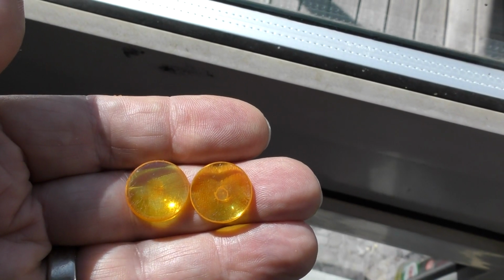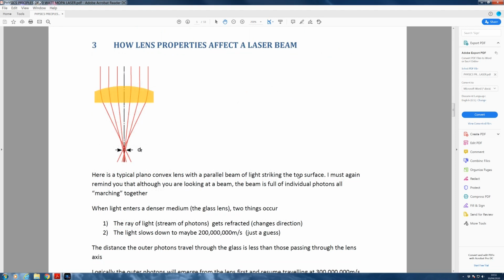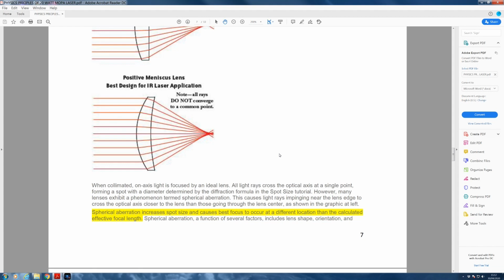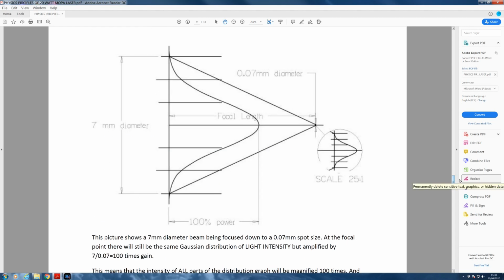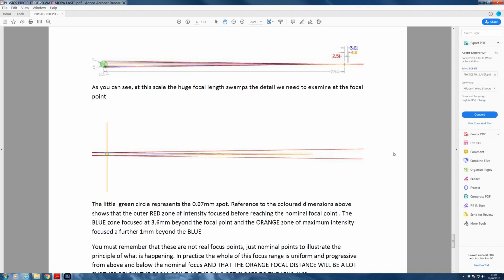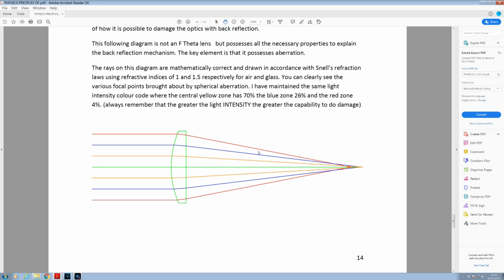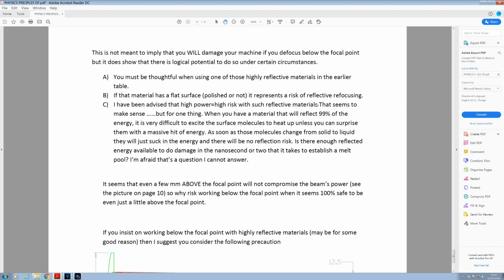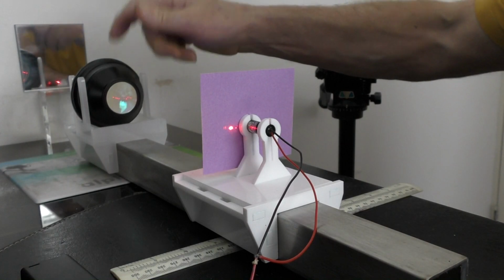Fiber Laser Learning Lab 19 Back Reflection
Lotus Laser  (lotuslaser.com)  have lent me this MOPA 20 watt fiber laser to “play with”. Although I have a moderate understanding of laser technology and how  constant power glass tube systems work, pulsing fibre laser marking machines are shrouded in deeper mystery than the glass tube machines.  They have been designed for high speed marking and the technology has been well tried and proven. There are limited “tricks” that the pulsing laser technology can perform. You enter predefined parameters for each marking “trick” you wish the machine to deliver , then stand back in amazement.  Most correspondents tell me they have bought their machine direct from China and received a machine and EzeCAD software, preloaded with a few default parameters. No other instructions beyond the EzeCAD manual are forthcoming.
I must stress I am neither a teacher or expert in this field so you join me in my learning adventure with the warning that I have a simple but inquisitive mind and will probably make mistakes on my way to discovering the truth.  I  WILL oversimplify and maybe distort the scientific detail  in my quest to build a simple picture of why and how this technology works. I am not trying to reverse engineer anything , just to break through the seemingly impenetrable   “techno cotton wool”    that surrounds this amazing piece of science.